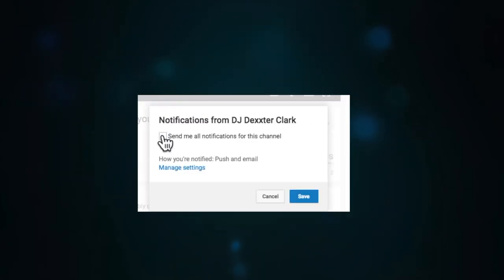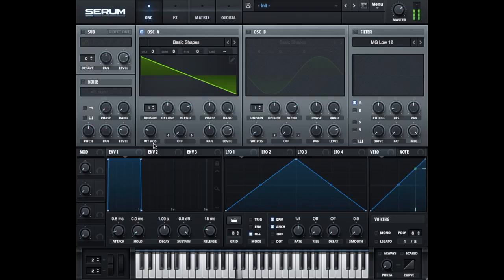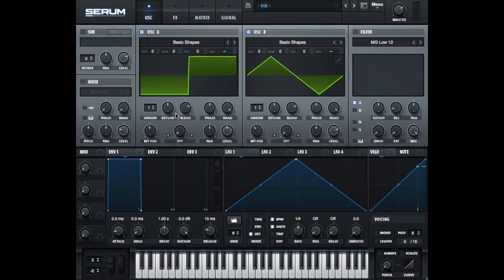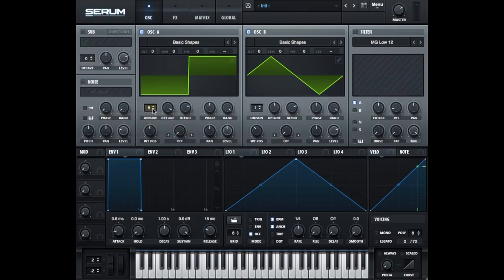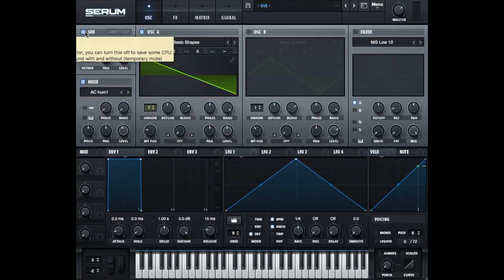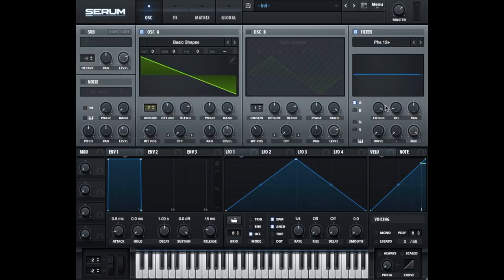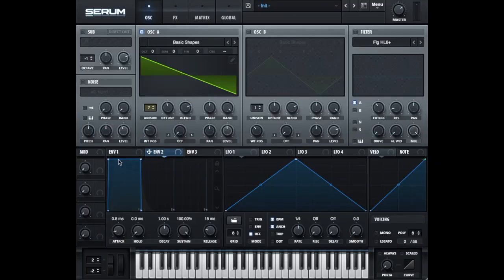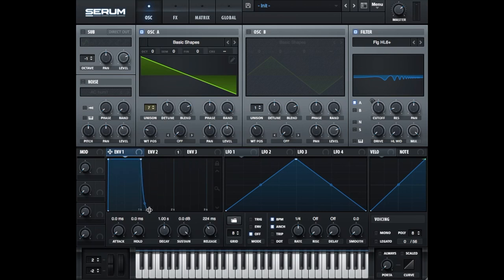How does a synthesizer work | The basics of synthesis | easy explanation synthesiser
in this video I'll explain how a synthesizer works with Serum.
The basics of synthesis:
-Oscilator
-waveforms (square wave, sine wave,  sawtooth wave, triangle wave)
-sub oscilator
-noise oscilator
-filter (high pass filter, low pass filter, comb filter)
-envelopes (ADSR envelope - attack decay sustain release)
-LFO - low frequency oscilator

at 16:42 : there is a editing mistake sorry, that title does NOT need to be there